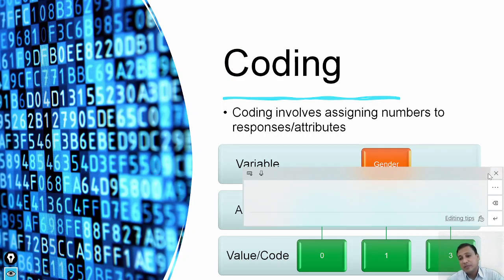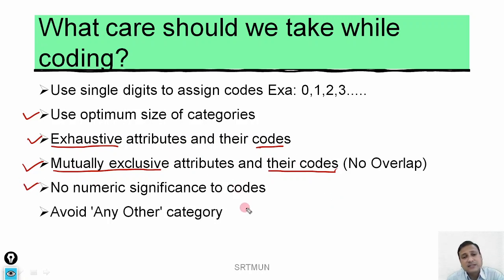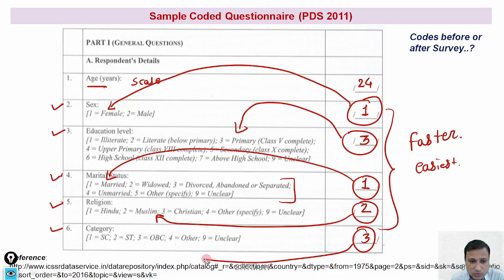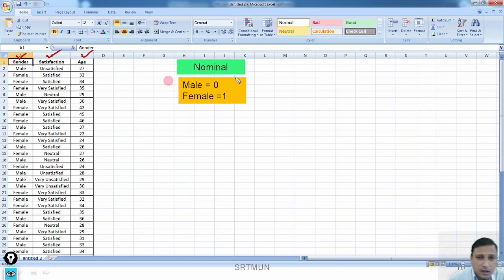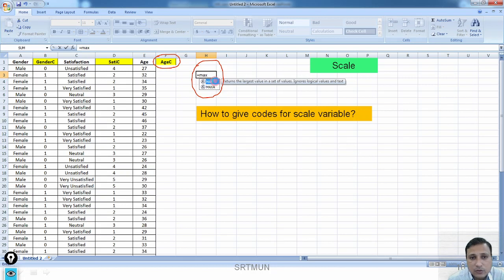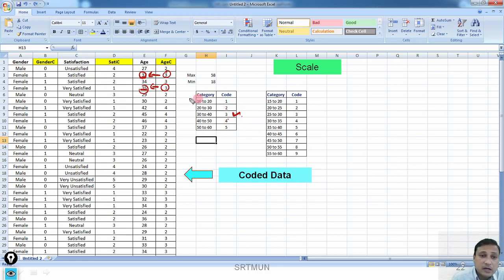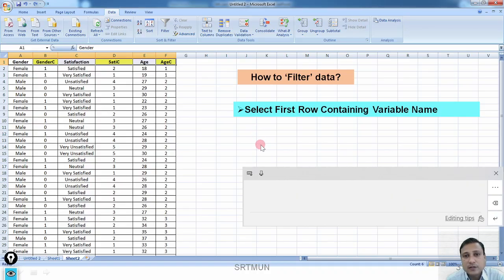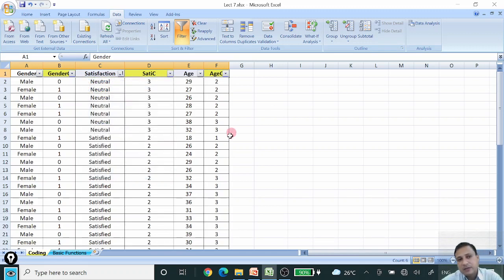Module-1: Lecture-7: Coding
This video is prepared for the certificate course on 'Data Interpretation Using MS-Excel and SPSS' offered by S.R.T.M. University, Nanded